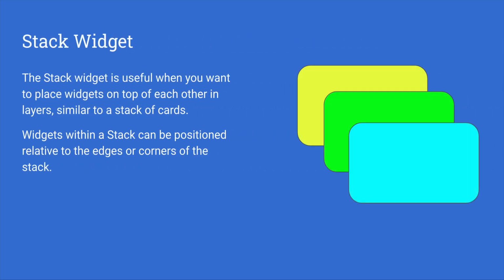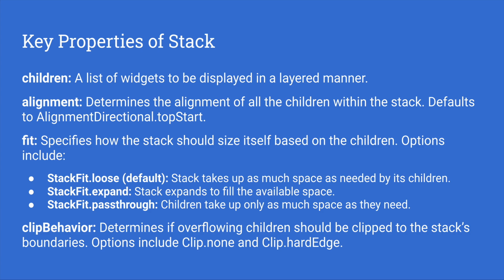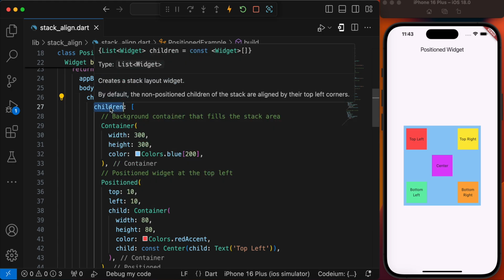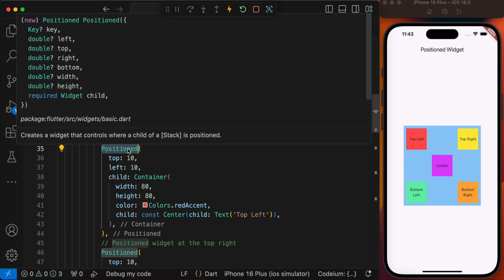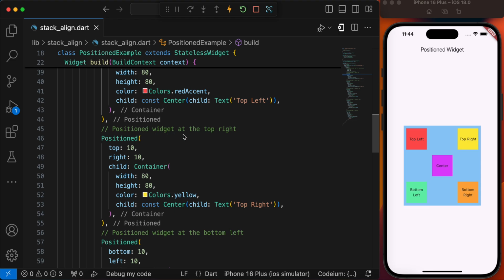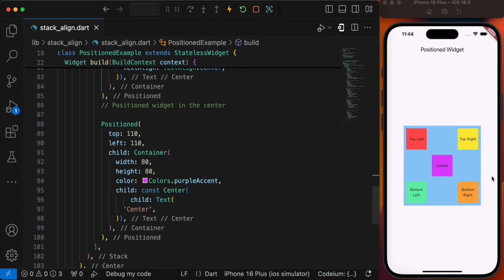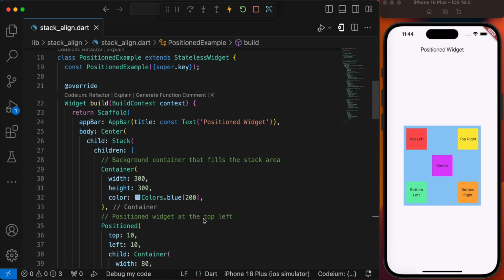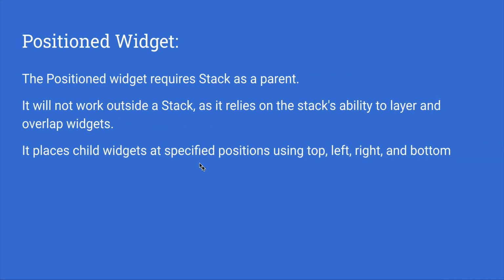Flutter Stack and Positioned Widgets in Flutter | Complete Guide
In this video, learn how to use Stack and Positioned widgets in Flutter to create complex, layered UIs. We'll cover how these widgets work, their key properties, and practical examples to help you build more dynamic layouts. Perfect for creating overlapping or custom-positioned widgets in your apps!